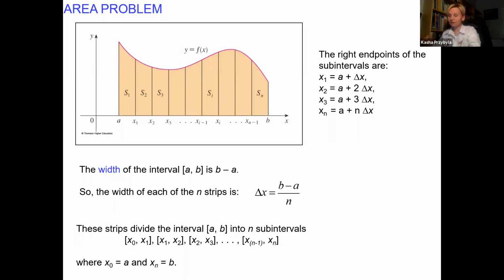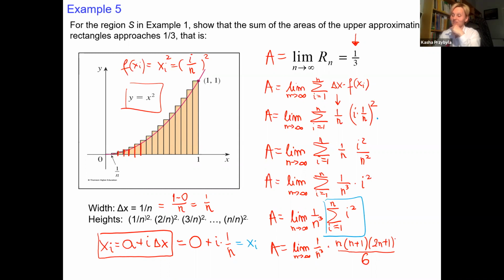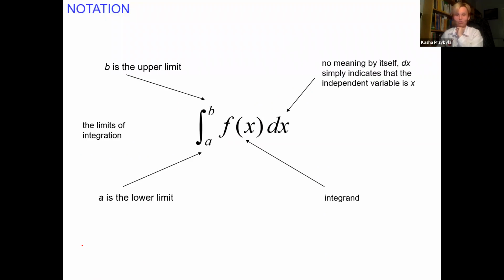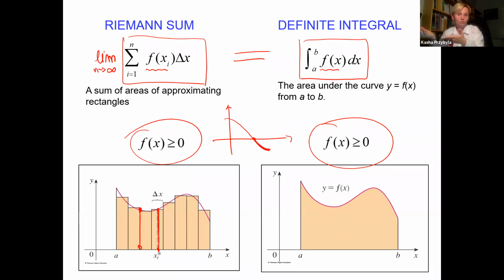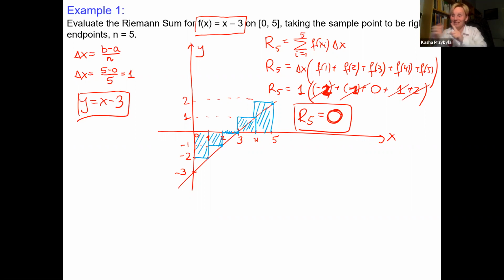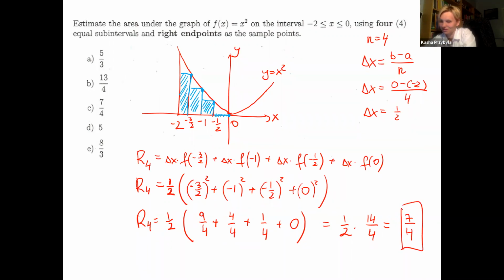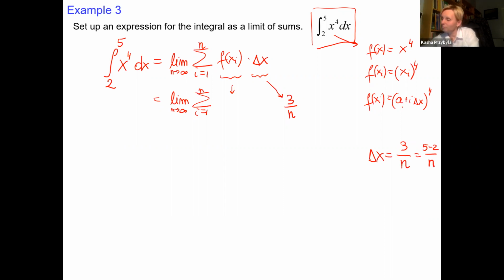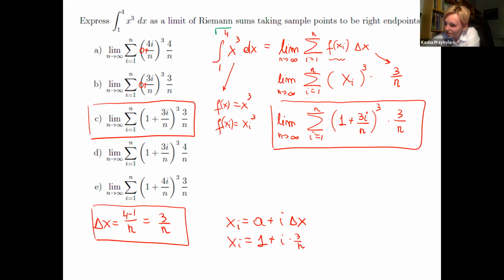4 2 Definite Integral SP20